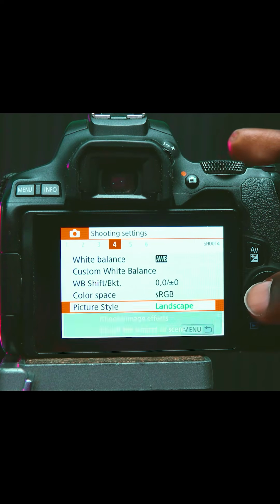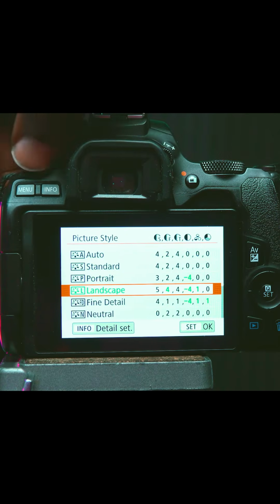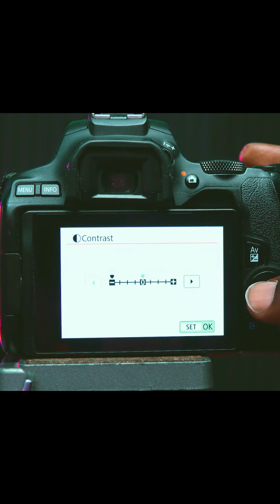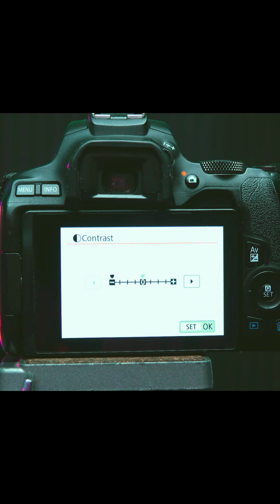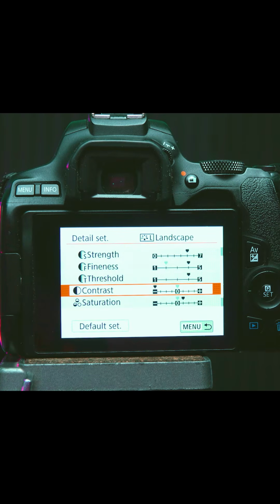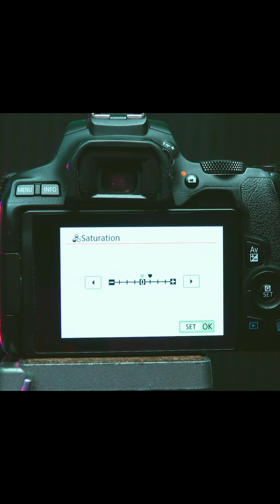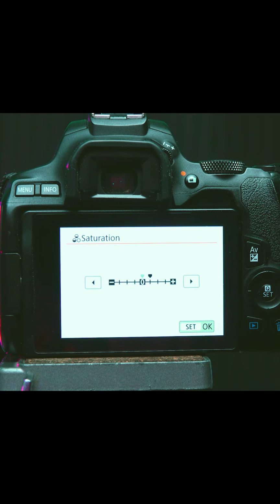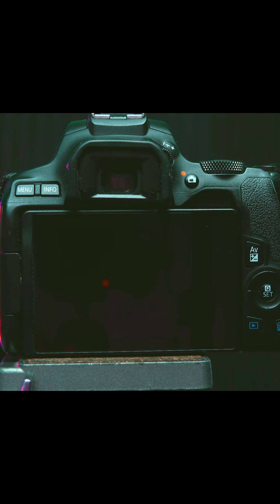How to set Up your Canon camera for dark skin people/ portraits. 101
⏩Master High-end retouching.